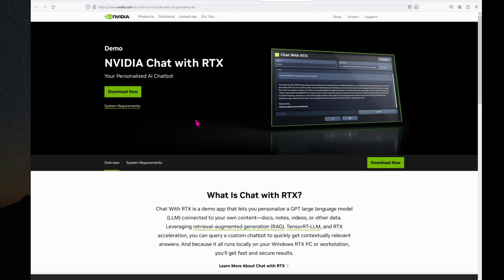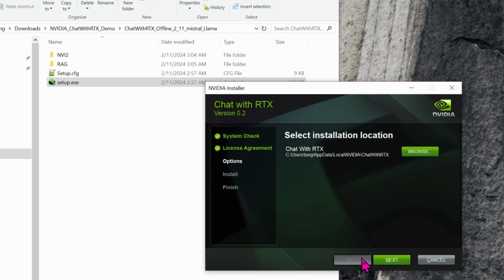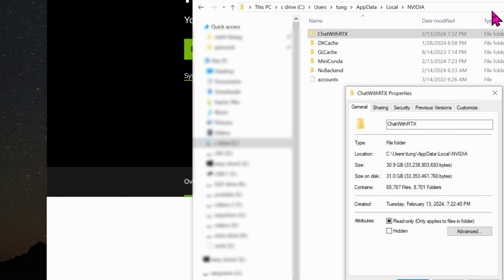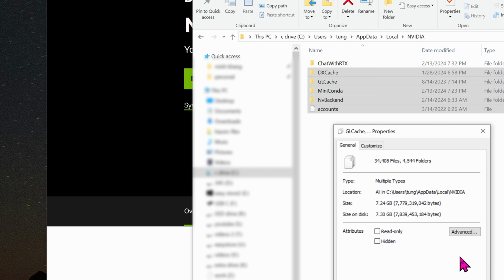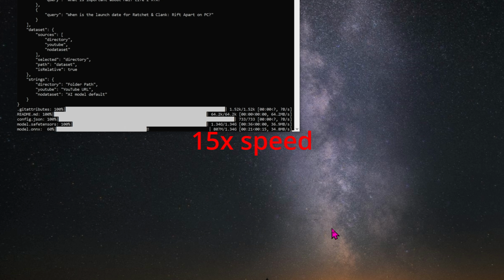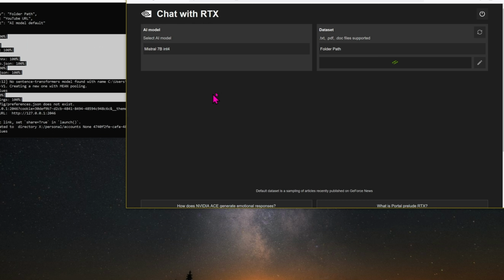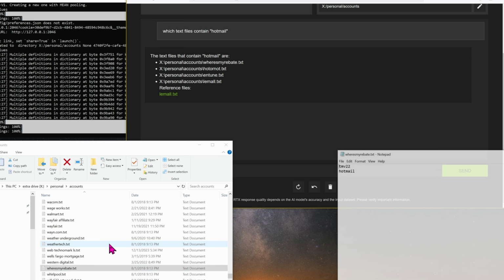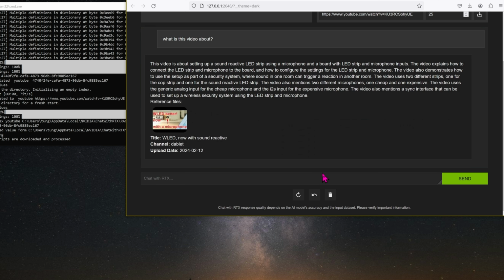how to use Nvidia's Chat with RTX. finally an AI on your Windows machine without the cloud junk!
use this AI on your machine to search through and analyze files. your personal data is safe because none of it gets offloaded to the cloud, according to Nvidia's claim. Chat With RTX is a demo program for now. there are some bugs but overal it works as advertised. in this video i willl show you how to install it and use it on TXT, Word, PDF, and youtube videos.
once the program is installed, there should be a shortcut on your Windows desktop. double click on the shortcut to open the program

time index
0:00 intro
0:13 installing the program
1:11 using the program
3:07 using it on videos
3:46 outro

+ nvidia rtx3060 video card